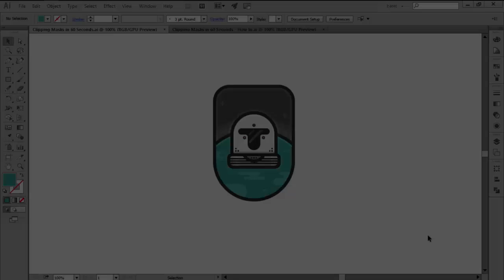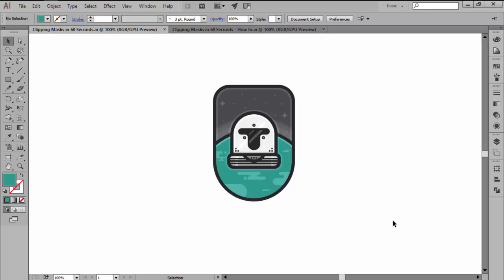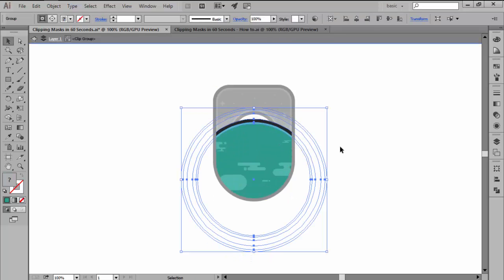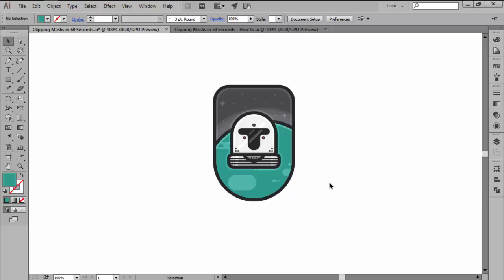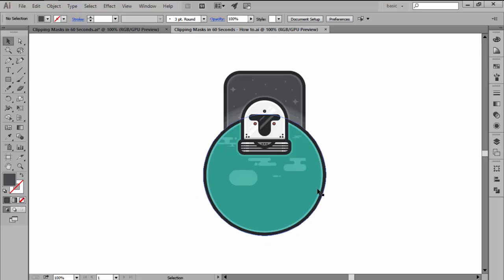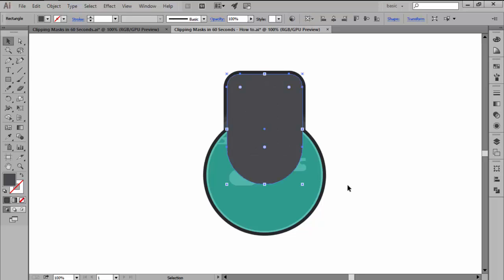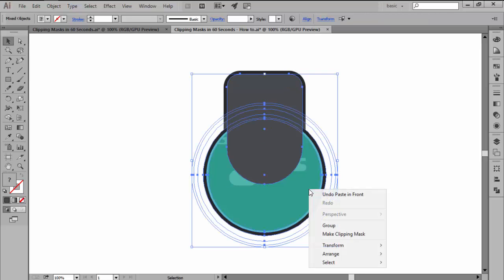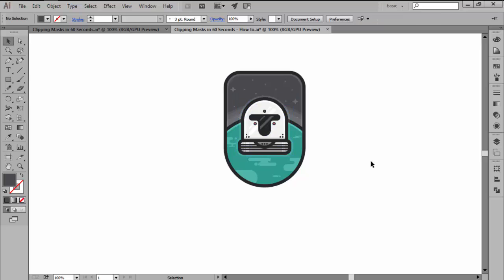Illustrator in 60 Seconds: How to Use Clipping Masks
Having struggles with understanding how Clipping Masks work inside of Illustrator? Well have no fear, Illustrator in 60 Seconds is here to make it all clear.
Give our little how to a go and I promise you will be using Clipping Masks like a pro.